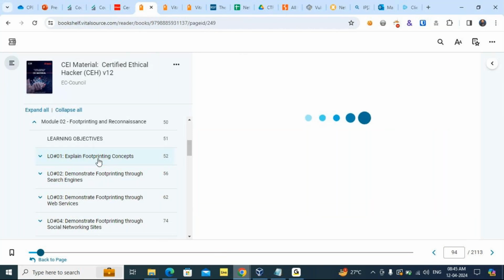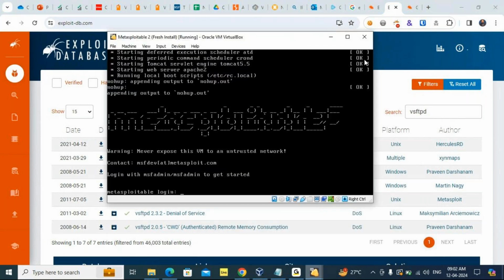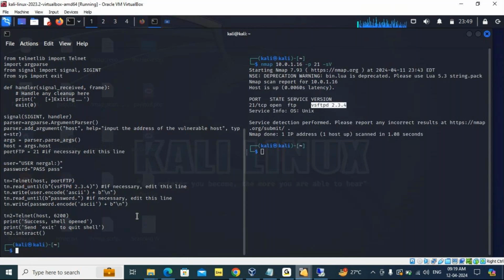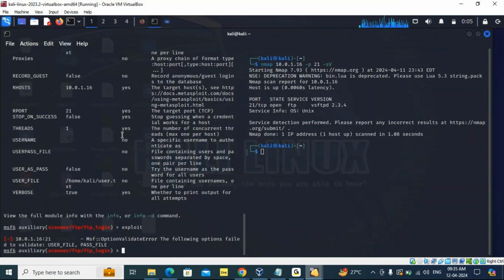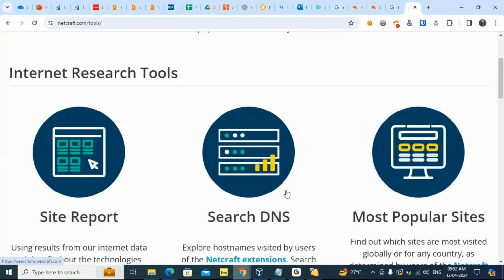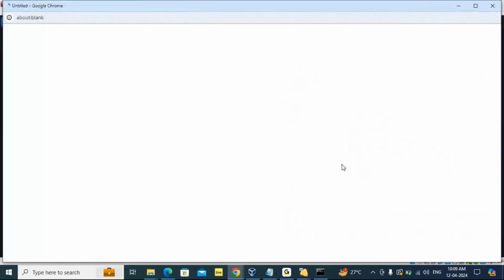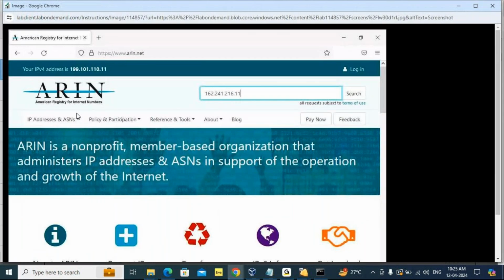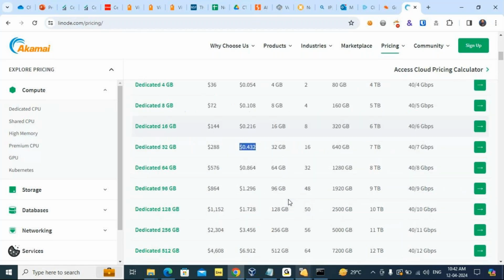Penetration Testing Training Hackers University APC Learning Solutions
Join Penetration Testing Online Course & Get Hands-on Training with 70+ Tools. Get Trained by Professional Trainers with 10+ Years Industry Experience. Book Your Dates now.Learn Penetration Testing. Become a bug bounty hunter!